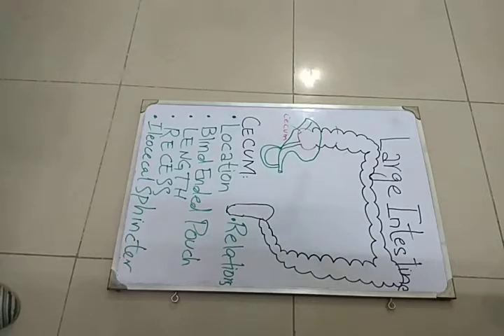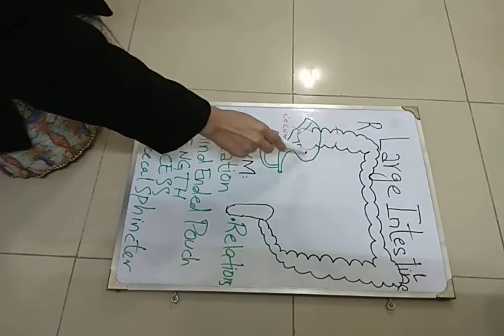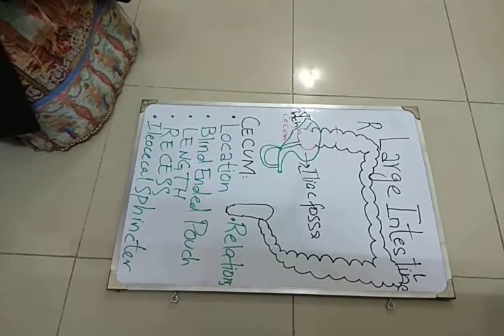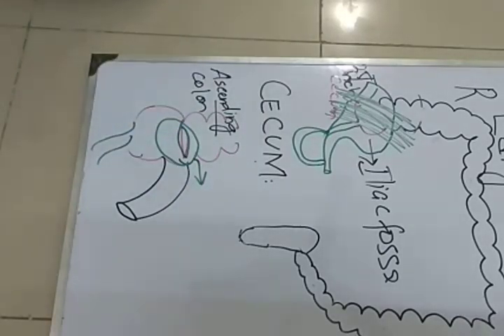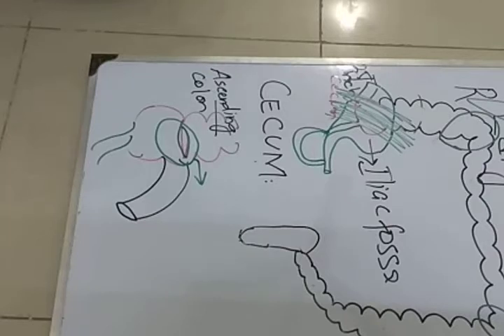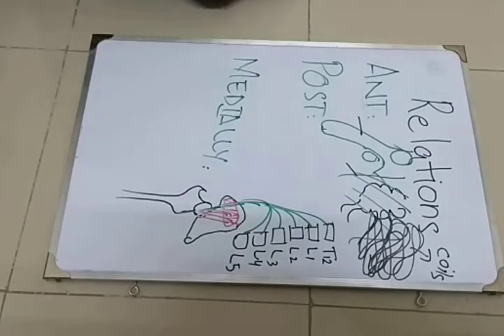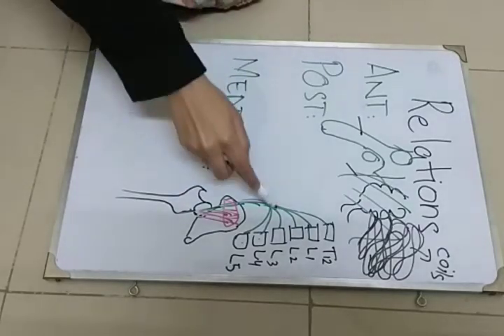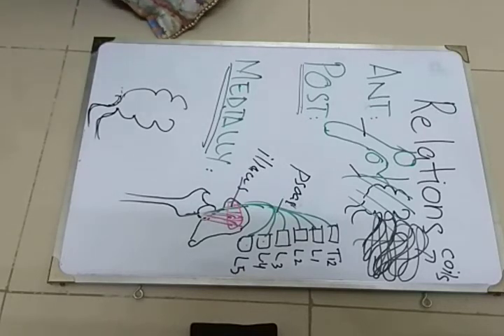Cecum .Large intestine Part 1